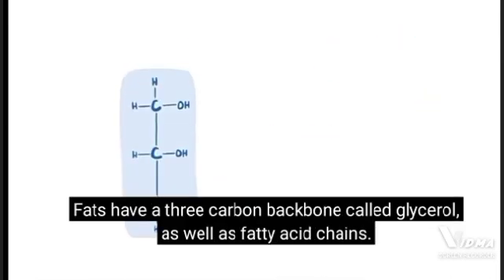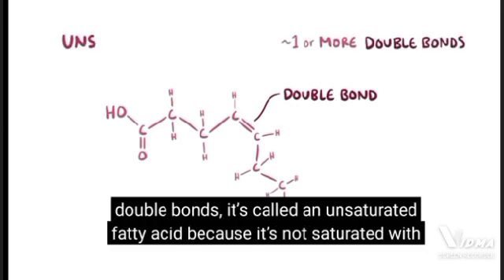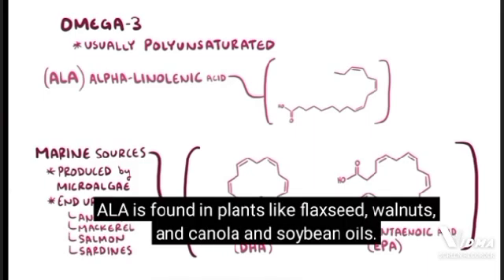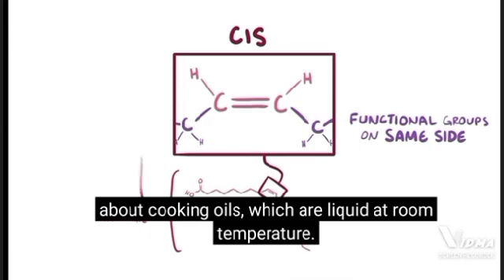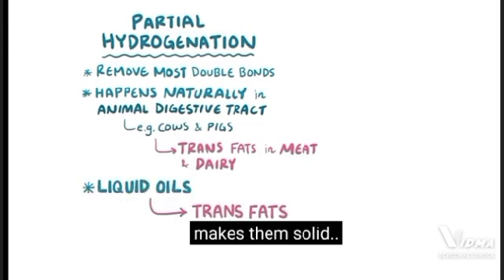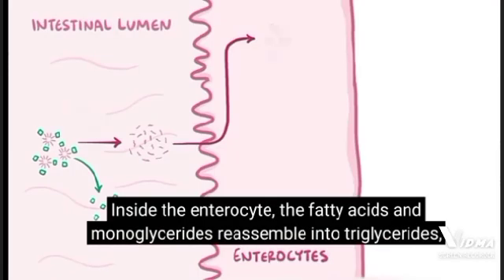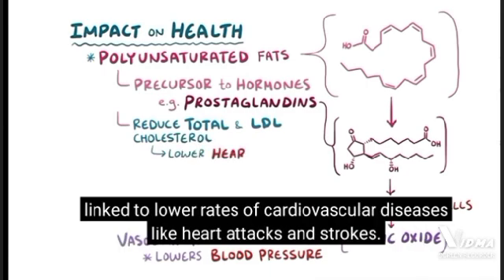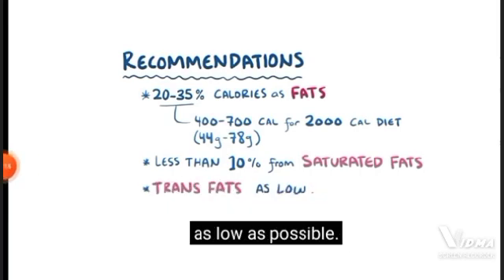Fat__Biochemistry ।। Bsc Hons Syllabus।।